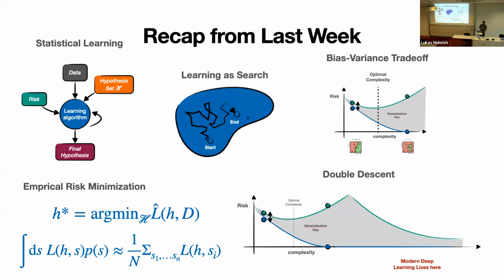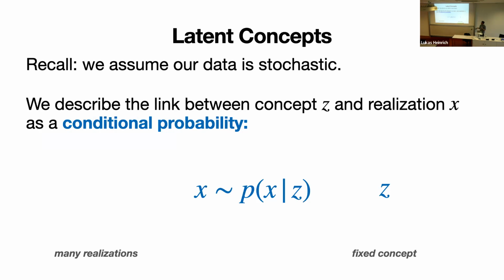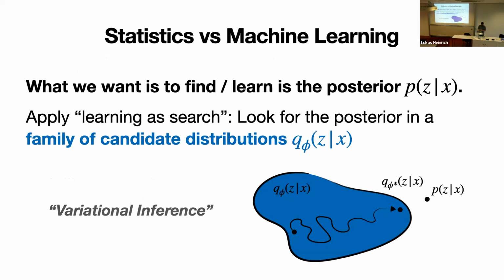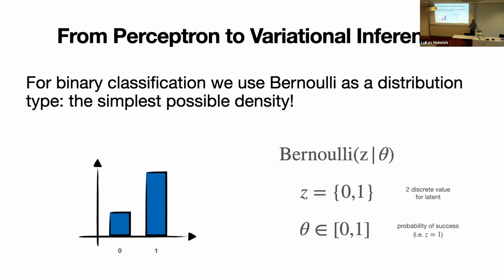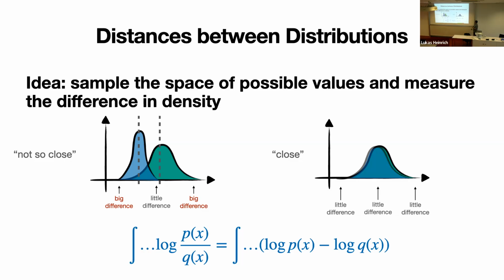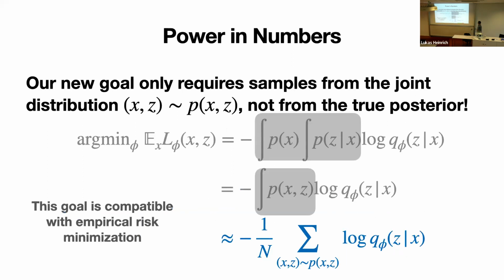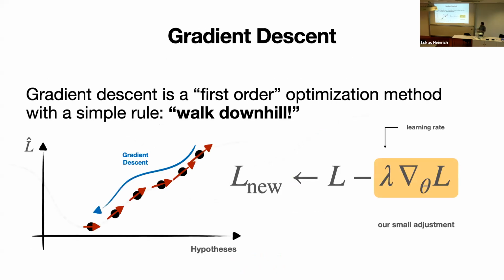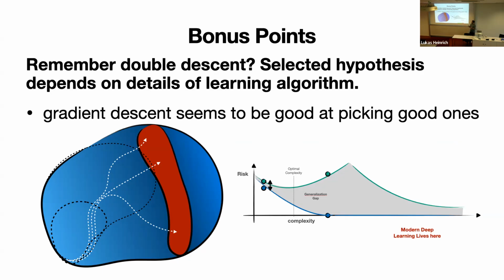Deep Learning 3